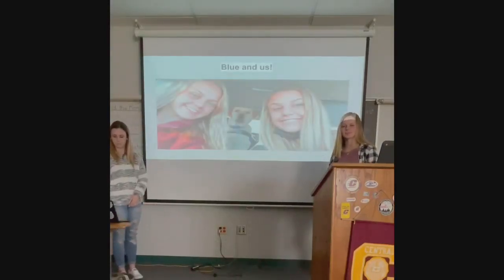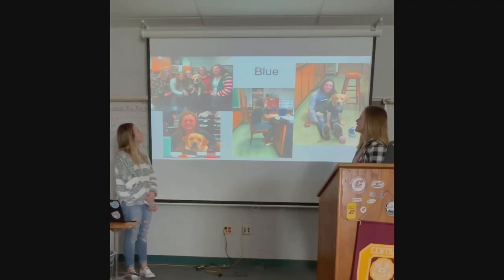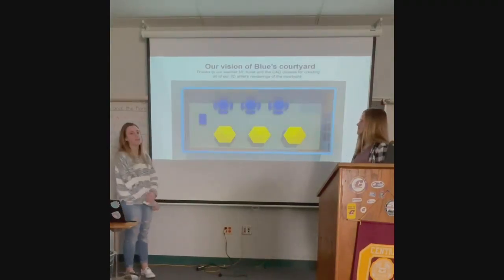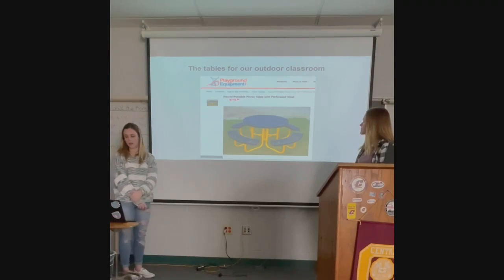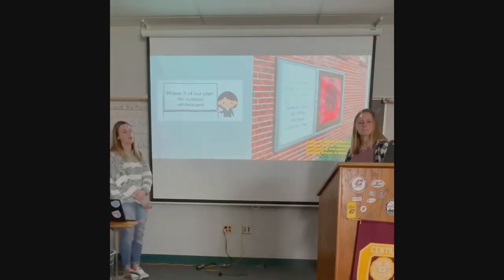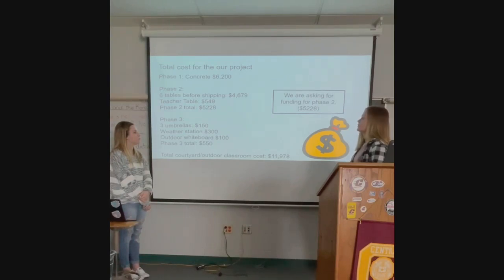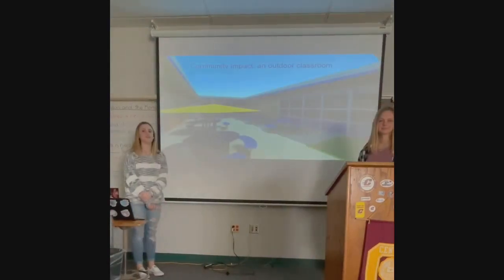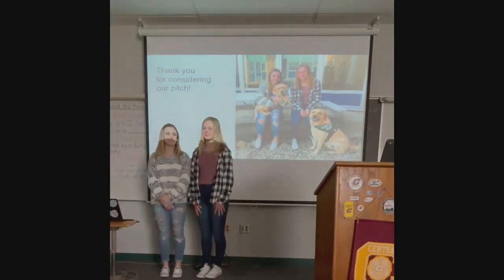PITCH-ER THIS! Team 4 | Breckenridge High School